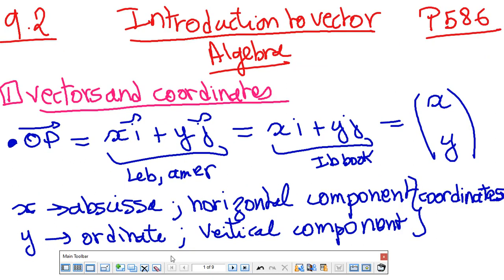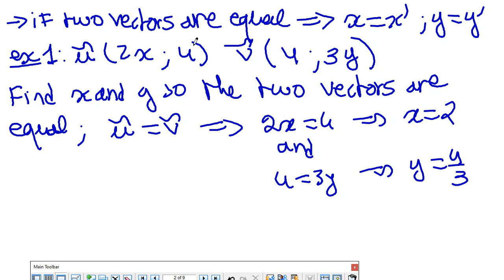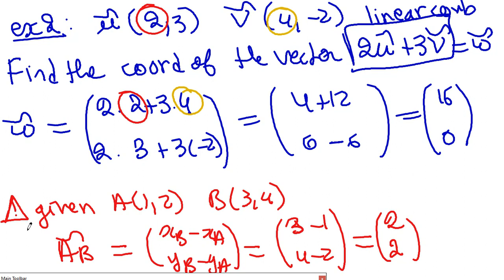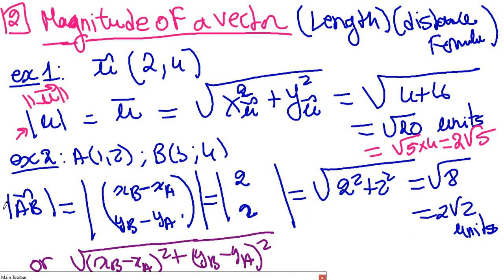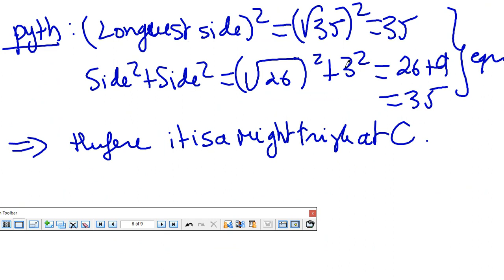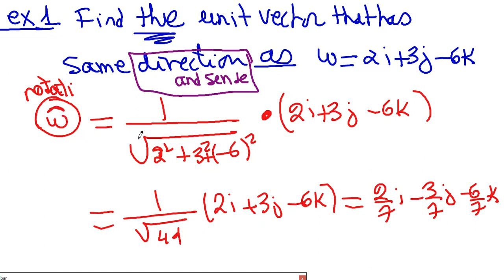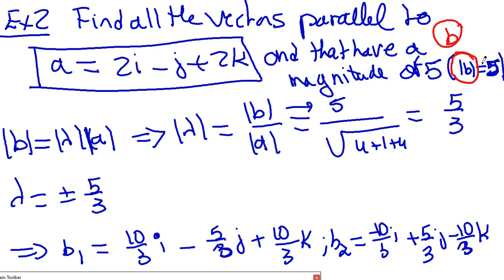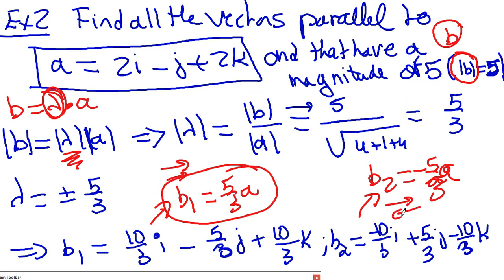9.2 Introduction to vector algebra